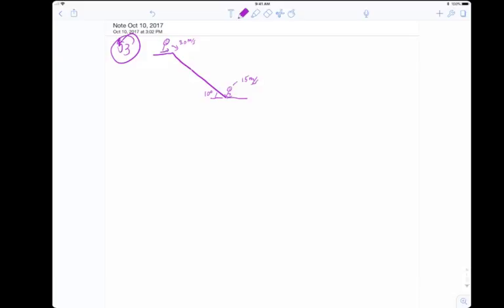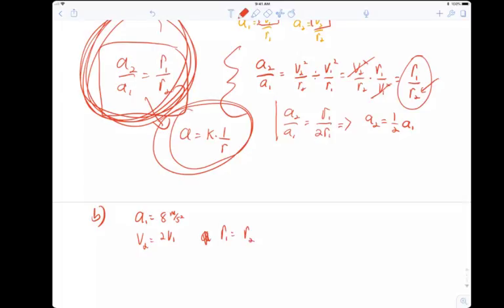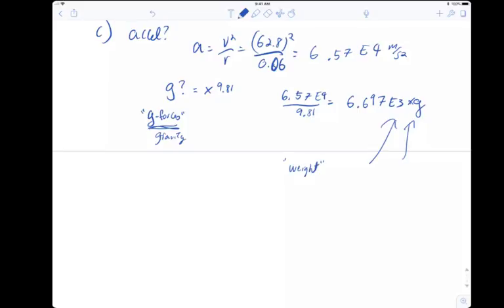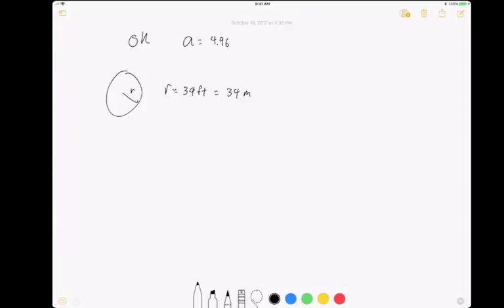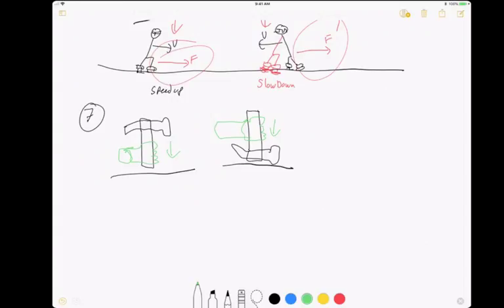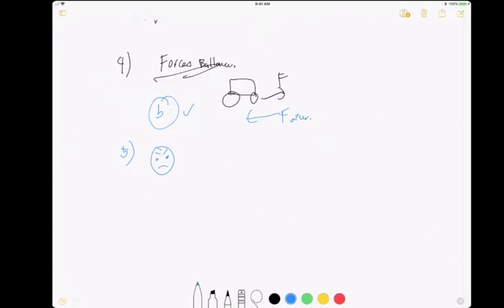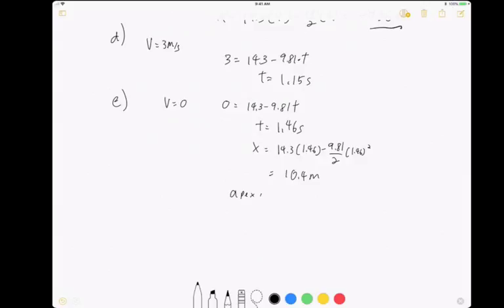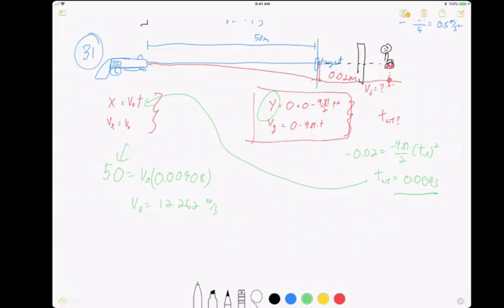Phys112, Oct 10 PRE MIDTERM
Questions. P 103 Q 53,37,39,41,69,75
P 131, Q5, 7